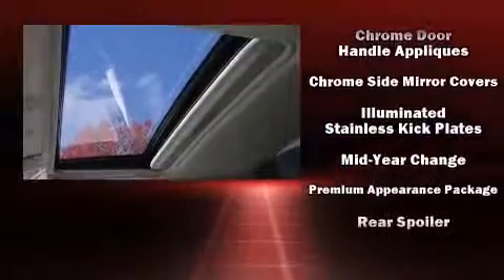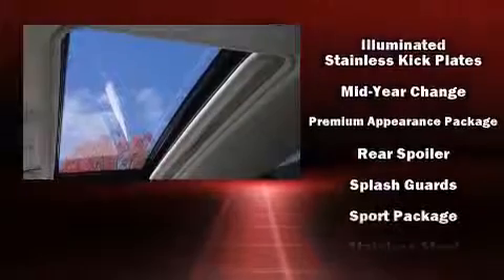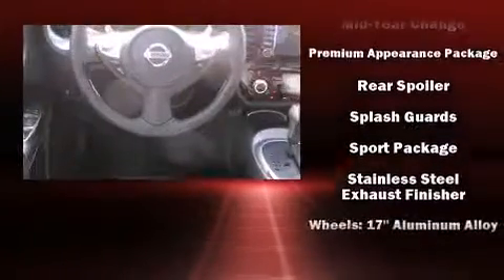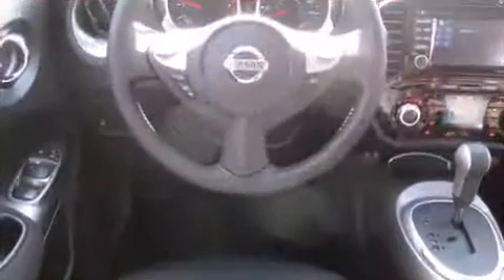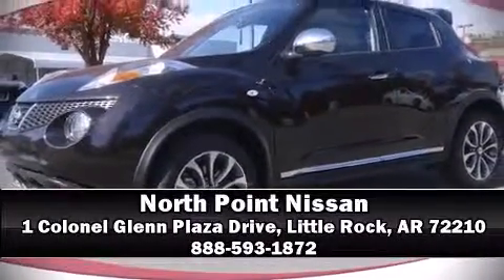2014 Nissan Juke SL in Little Rock, AR 72210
1 Colonel Glenn Plaza Drive

The 2014 Nissan Juke. Smooth gearshifts are achieved thanks to the efficient 4 cylinder engine, and for added security, dynamic Stability Control supplements the drivetrain. A turbocharger further enhances performance, while also preserving fuel economy. Nissan prioritized fit and finish as evidenced by: a rear window wiper, 1-touch window functionality, heated seats, front fog lights, tilt steering wheel, power door mirrors, and power windows. Features such as automatic climate control and leather upholstery prove that economical transportation does not need to be sparsely equipped. For drivers who enjoy the natural environment, a power moon roof allows an infusion of fresh air. Premium sound drives 7 speakers, providing you and your passengers a sensational audio experience. Safety equipment has been integrated throughout, including: dual front impact airbags, front SIDE impact airbags, traction control, brake assist, anti-whiplash front head restraints, a security system, and 4 wheel disc brakes with ABS. Our sales reps are extremely helpful & knowledgeable. They'll work with you to find the right vehicle at a price you can afford.